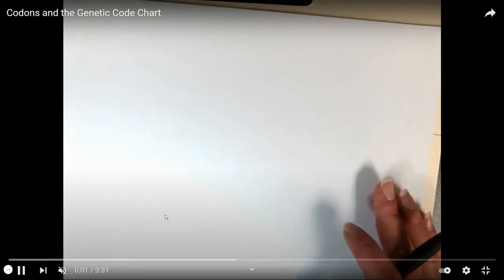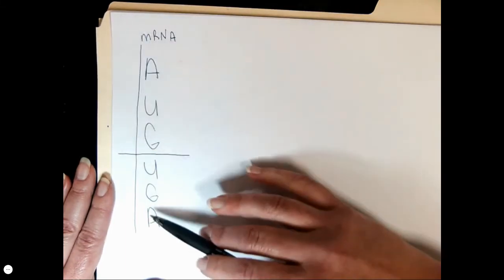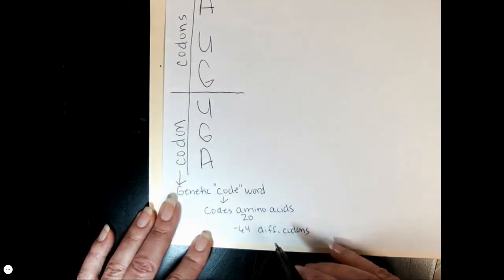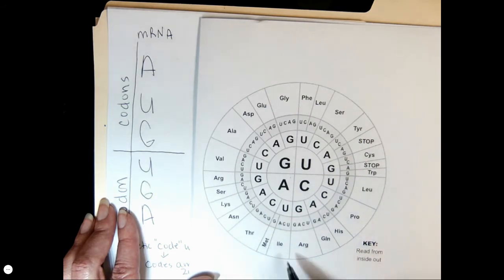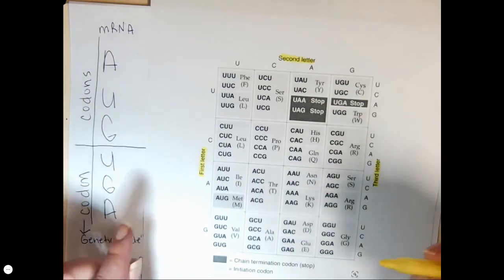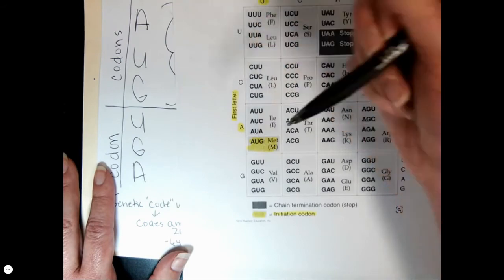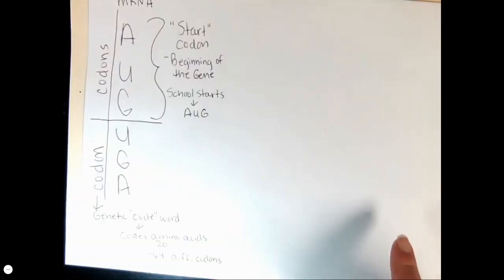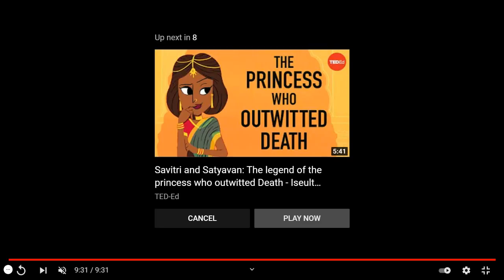Codons and the Genetic Code Chart